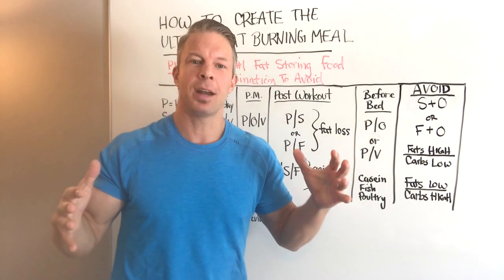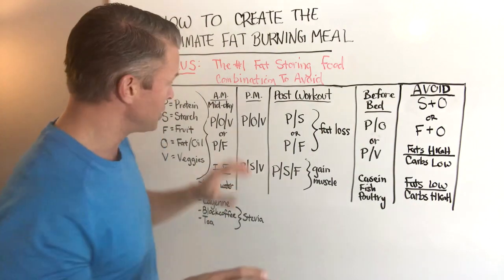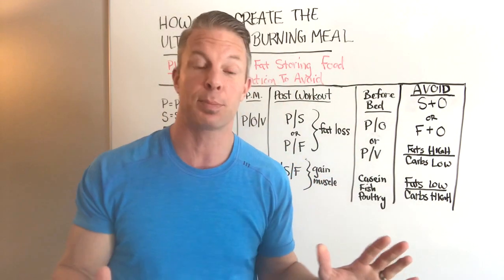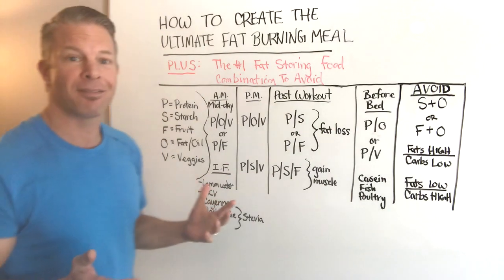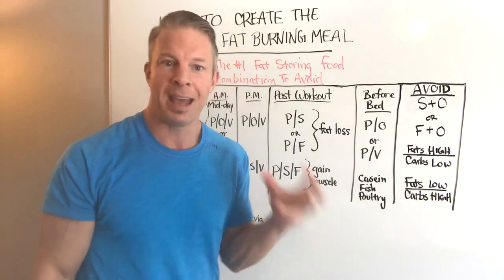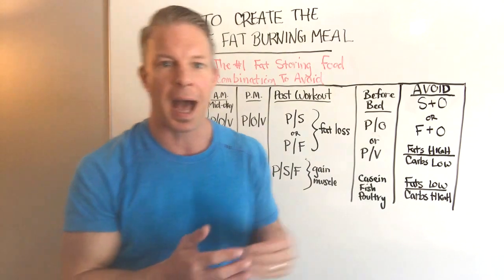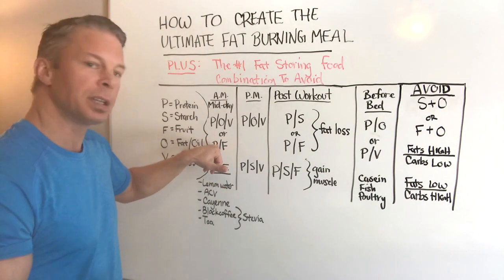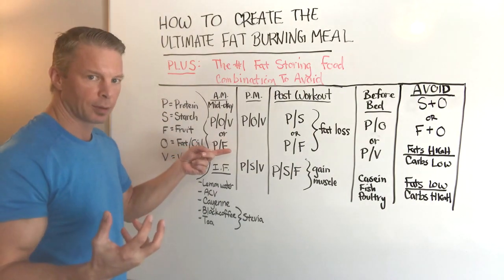How to create the ULTIMATE fat burning breakfast and lunch…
PLUS: The #1 FAT STORING Food Combination To AVOID
12 Minute Metabolic Secret Shrinks & INCINERATES OVER 40 Stubborn Fat Cells

first, over here, we have a list of macronutrients, and I've labeled them. P is protein, S is starch, F is for fruit, and then O is for fat or oil-- so we don't get it confused with fruit-- and then V is for vegetables. And then, here, you're going to see an AM and a mid-day column with the recommended food combinations. And then I also have IF here for intermittent fasting.

If you're one of those people who just use intermittent fasting, you are allowed, in the morning, to have lemon water. So you can freeze some fresh organic lemon juice in some water. You can also add a tablespoon of apple cider vinegar. This has been shown to help stabilize blood sugar even further while you're fasting. You can also add some cayenne. It won't taste that great, but it does have some proven fat-burning qualities. And black coffee and calorie-free tea are also allowed. And you can sweeten with a little Stevia, but no cream is allowed. By just consuming these drinks in your fasted window, this allows the sympathetic nervous system to kick up really high, because there's no calories present. So this is your body's fight or flight response.

This is what will allow your body to release a lot of growth hormone, adrenaline, and norepinephrine during the fasted window. These are neurotransmitters and fat-burning hormones that can help you live longer and quickly lose more belly fat. Now, if you're a breakfast eater and your goal is to quickly lose belly fat, my recommendation is that you avoid insulin-spiking foods. Traditional breakfast foods like whole wheat toast, whole grain muffins, granola, granola bars, orange juice, all these things are fat-storing nightmares. And if you eat them early in the day, you spike insulin. It takes the body out of a fat-burning environment, because insulin's the body's storage hormone. So when insulin's present, it makes it impossible for the body to access fat as a fuel source.

So instead, so that you mimic fasting if you're a breakfast eater, avoid starchy carbohydrates and avoid high sugar fruits like ripe bananas and stick with proteins, friendly fats or oil, and some vegetables. Or stick with proteins and fruits. And then when I say fruit, not ripe fruits like bananas. Low glycemic fruits like berries. What this will do is it will nourish your body and feed your body with the nutrients it needs without spiking insulin and sending your blood sugar crashing up and down, making you hungry later in the day and making you want to take a nap. This is how you can avoid those afternoon energy lulls and keep the body in a fat-burning environment. It's to strictly use protein-friendly fats and vegetables or strictly use protein and some low glycemic fruit like some vegetables.

So for example, scrambling up some eggs in some olive oil or grass-fed butter, throwing a bunch of vegetables in there and maybe a little bit of grass-fed cheese, and scrambling that up and eating it. It's a great choice. A high-quality protein shake with maybe a tablespoon of raw nut butter, almond butter, cashew butter, or even raw peanut butter. Just make sure it's raw so it doesn't have all the processed ingredients in it. That's another great choice. Another good choice would be a protein shake with some frozen berries mixed in with it. Or you could even have, if you can tolerate dairy, like some cottage cheese, a cup of cottage cheese or a cup of Greek yogurt and throw some berries in that. That makes for a great morning snack.

These are the foods that won't spike insulin. So it keeps the body in a fat-burning environment by giving you the nutrients you need so that you have focus and energy throughout the day. Now, believe it or not, research shows that you shouldn't be eating your carbs earlier in the day like previously thought. You should actually be eating them later in the day for several reasons that I'll talk about in the next video. But first, let's talk about the number one fat-storing food combination that you must avoid no matter what diet or exercise plan you're following. And that is starches and fats together or ripe fruits like bananas and fats together.

Now, this is a healthy example. We could use dozens and dozens of unhealthy examples, like sugar, salt, and fat together. Ice creams, pizzas, lasagnas, right? Mexican dishes. All these things are combining starches and lots of fats together, and this is a recipe for disaster. So save those foods for your cheat meal or your cheat day. And instead, focus on the lower insulin spiking foods earlier in the day. And no matter what time of day you're eating, 95% of the time, you should always be avoiding this deadly combination of combining starches and sugars with fats together to keep the body in a fat-loss environment.